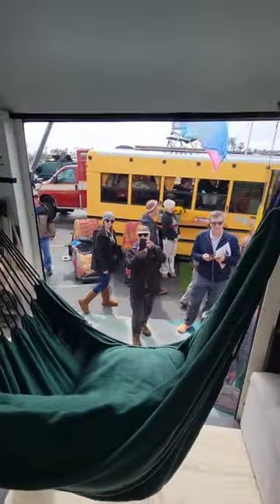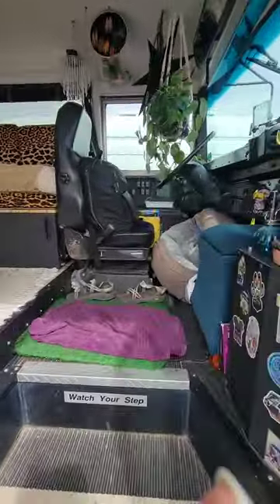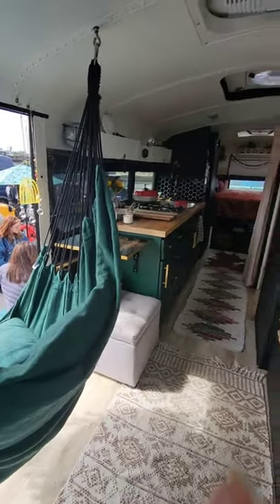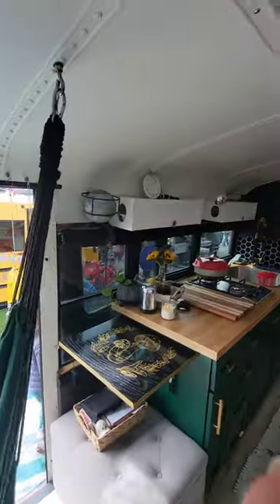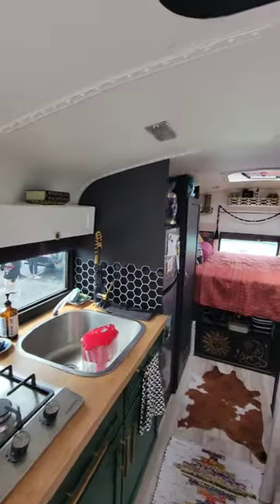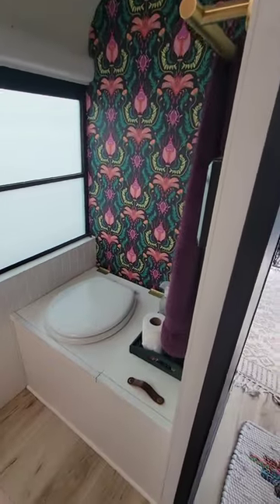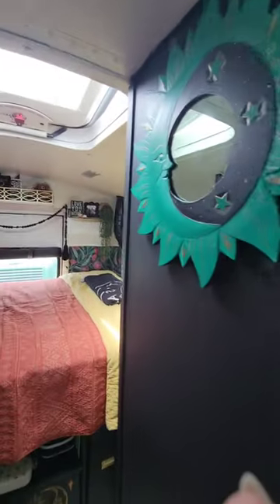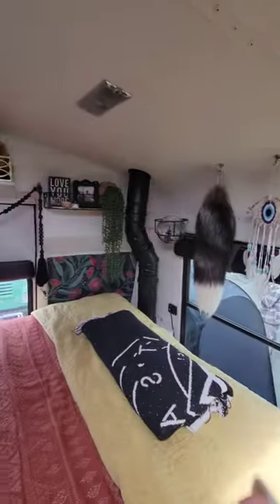They LIVE in This! AMAZING 👏Skoolie with a SWING. My DREAM Build!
1752 E. Lugonia Ave. 117-9